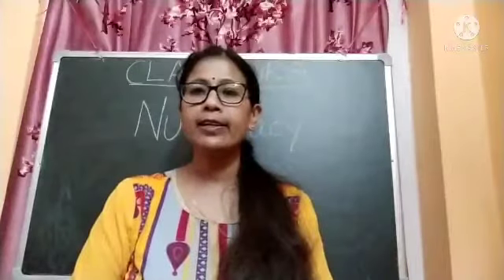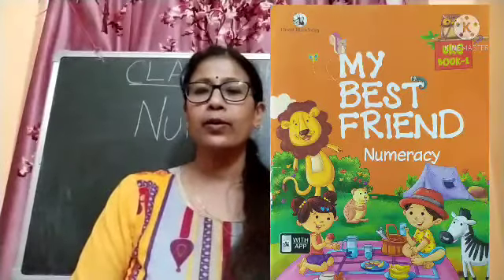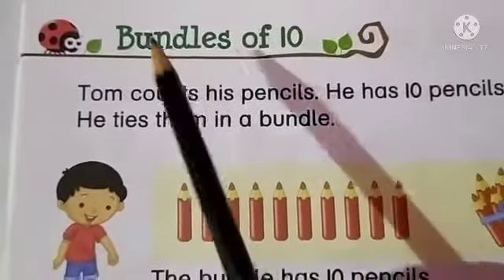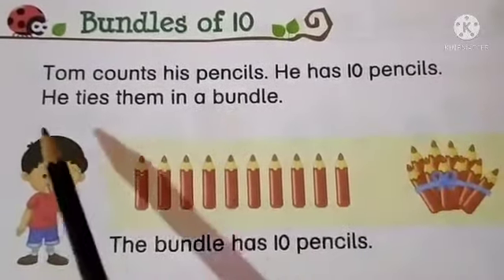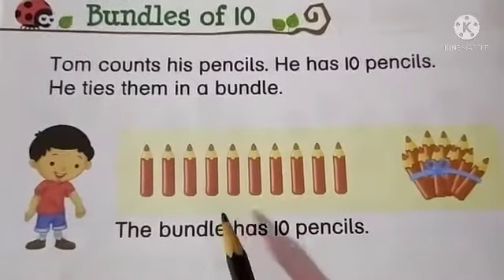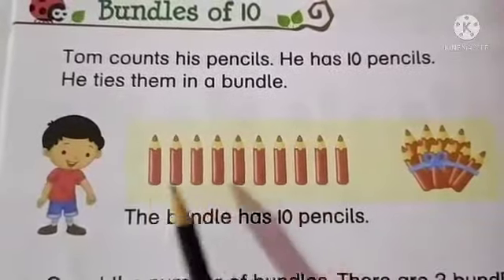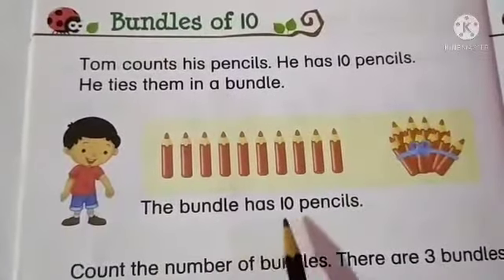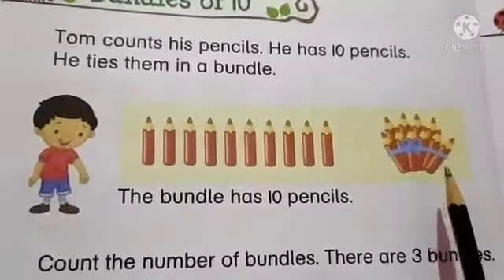Class-Ukg Numeracy (Bundles of 10)